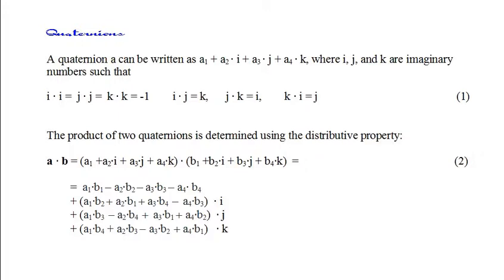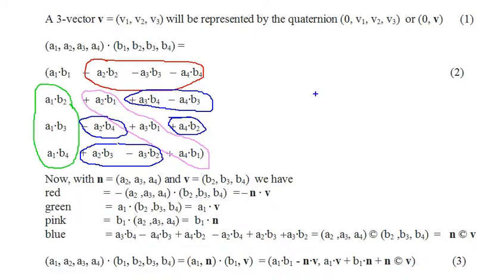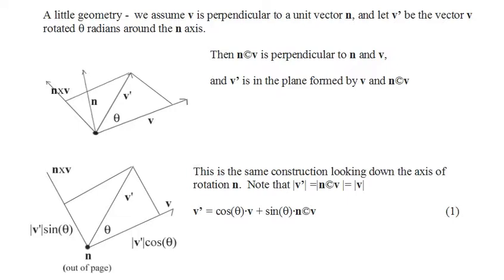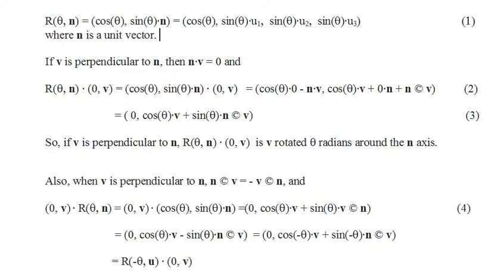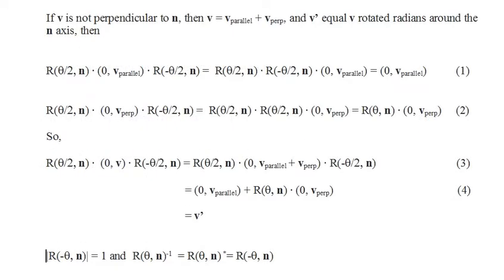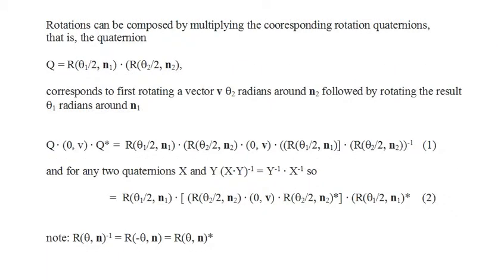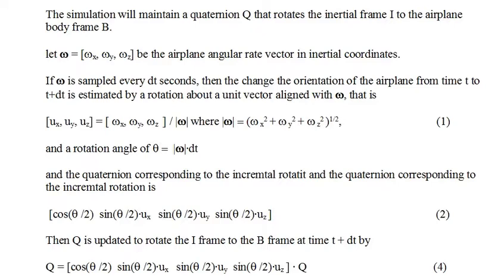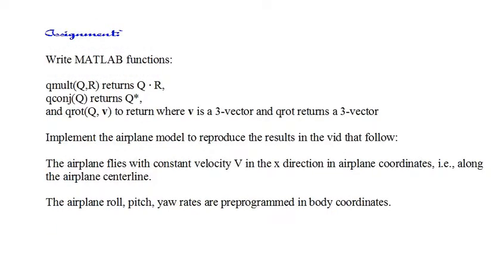MMCC I #22 - How I Stopped Worrying and Learned to Love Quaternions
We'll use quaternions to keep track of airplane orientation in the 3-d airplane simulator developed in the next few vids.  This video gives a concise development of the rotation formula for quaternions.  It includes a demonstration of how quaternions are used in aircraft simulation;  they're also used in exactly the same way in inertial navigation systems.